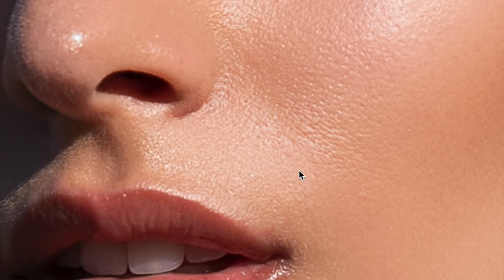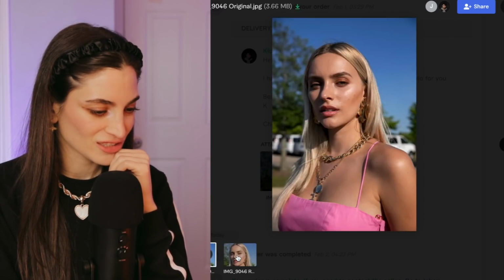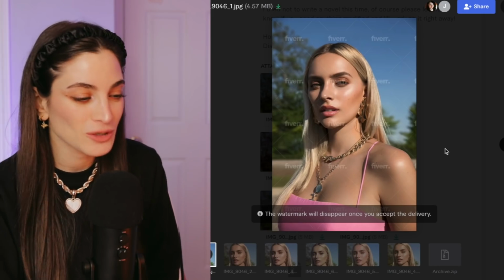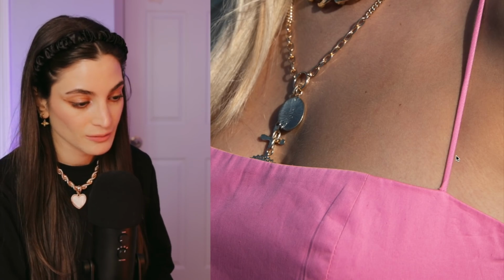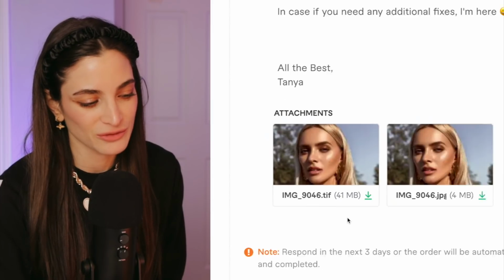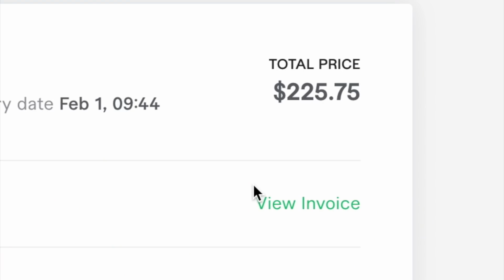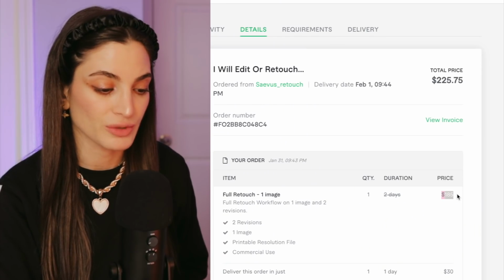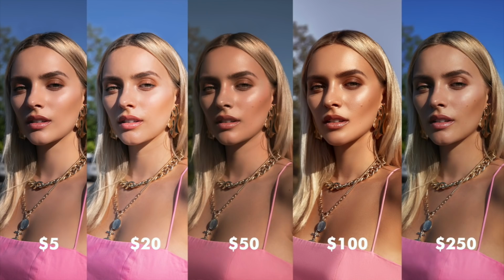I Paid 5 Strangers On Fiverr To Retouch The Same Photo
I sent my professional portrait to 5 different image retouchers to see how they would edit it.